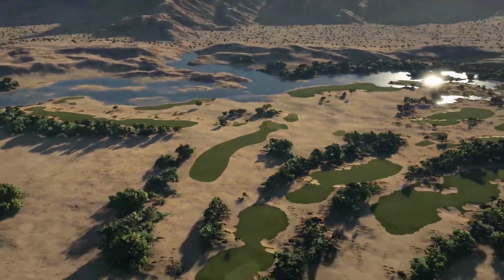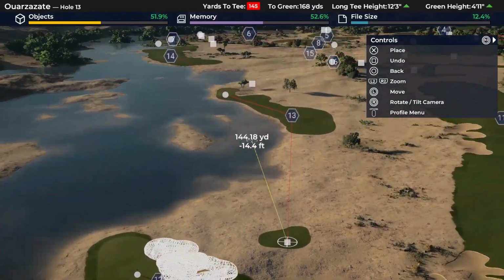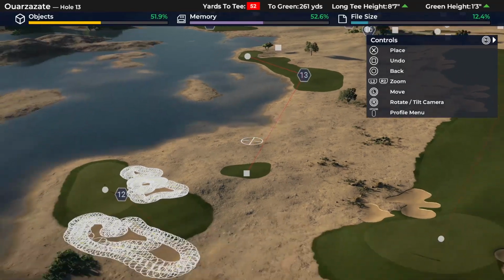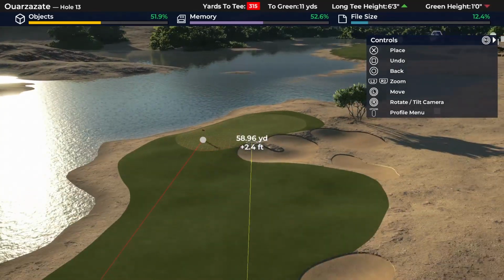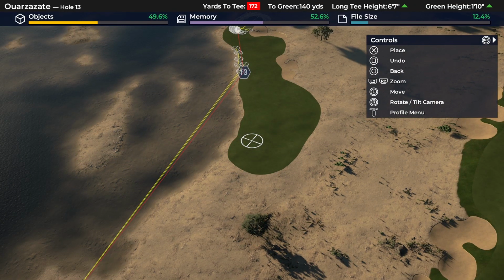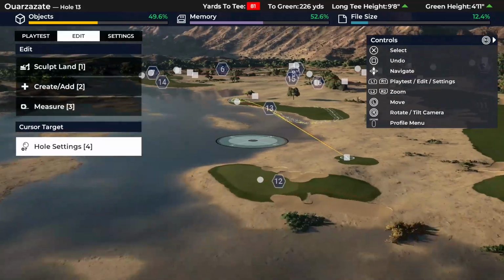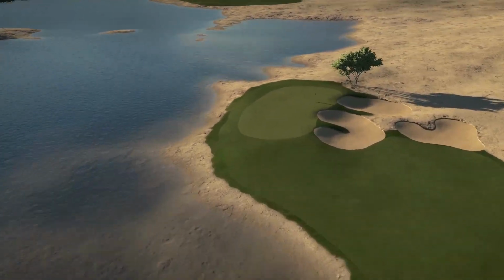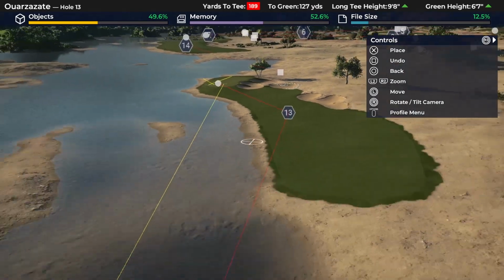Complete Hole Design: driveable par four. Part 1: Ideas and surfacing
Another complete hole design series and we look at the nuance and balance required for a driveable par four. In this episode, I focus on getting those options right and weighing risk/reward.

00:00 Initial Ideas
04:30 Landing Zones and options
06:52 Adjustments and adding more options
08:38 Fairway shaping
10:55 Planning multiple tees
12:50 Bunkering
16:10 Summary